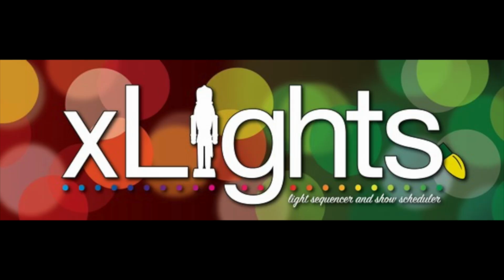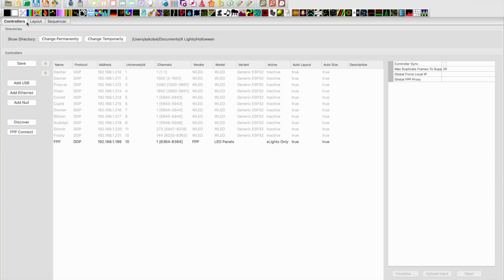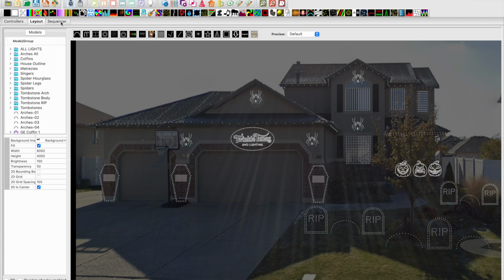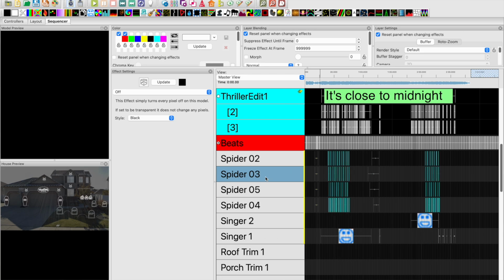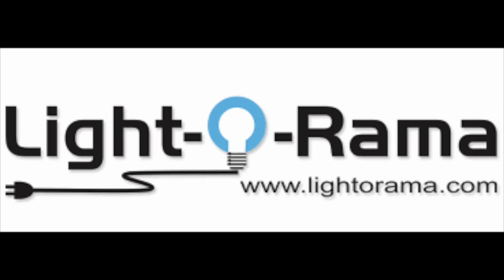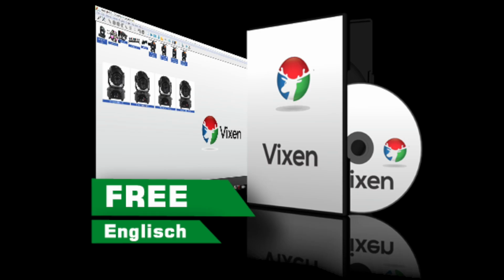LED Sequencing Explained (Beginner Guide) | Part 5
Now that your pixels are installed, wired, and powered, it’s time to program them.

In this video, we explain what LED sequencing software does and how it turns your layout into a synchronized light show.

This is Part 5 of a beginner-friendly LED hobby series covering the core building blocks of LED projects.

We discuss several popular software options and explain why xLights is the most commonly used sequencer in the hobby.

In this episode, you’ll learn:

What sequencing software actually does

xLights, Light-O-Rama, Vixen, and Falcon Player (FPP) explained

What you need before you start sequencing

How to think about mapping your layout

How effects, timing, and music work together

Next video in the series: Running Your First Full Display

0:04 Intro – LED Sequencing Overview
0:41 What Sequencing Software Does
1:13 Popular Sequencing Software Options
1:59 Why xLights Is the Most Popular
2:15 4 Features Sequencing Software Must Have
2:53 What You Need to Start Sequencing
4:07 Channels, Universes & Controller Output (Basics)
4:26 Turning Ideas into a Sequence
5:00 Why Sequencing Is the Creative Core
5:33 Wrap Up & Next Video